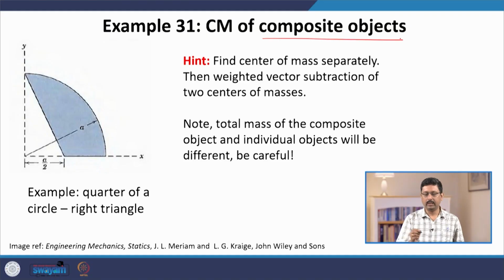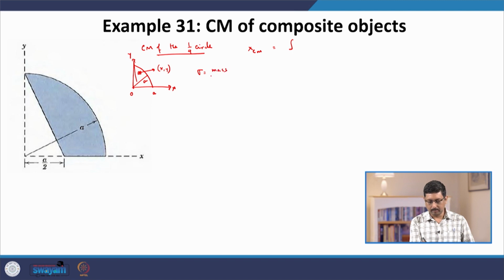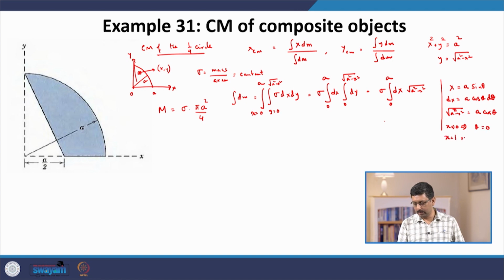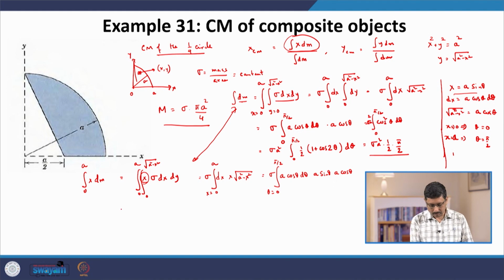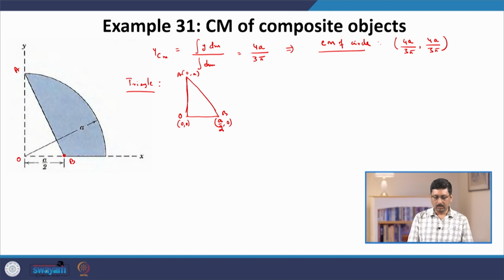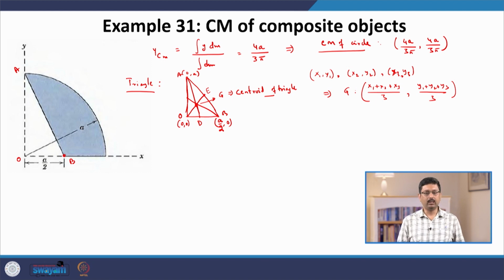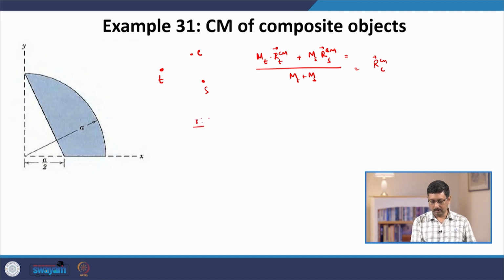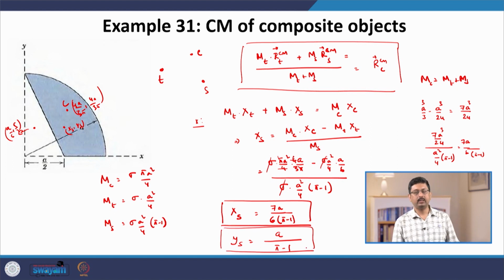Lecture 35: Translation and rotation of rigid bodies - II (Centre of mass of composite objects)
This is the 35th lecture of the NPTEL course “Newtonian Mechanics with Examples” by Shiladitya Sengupta, Dept. of Physics, IIT Roorkee. Real life objects rarely have regular geometrical shape, but often they can be approximately represented as a composite of elementary shapes. This is especially true for man-made objects. In this lecture we learn by working out an example how to compute center of mass of composite objects.